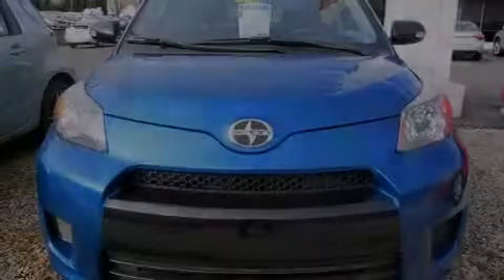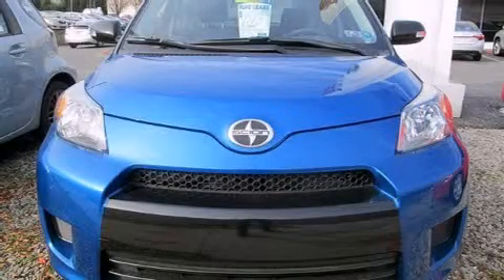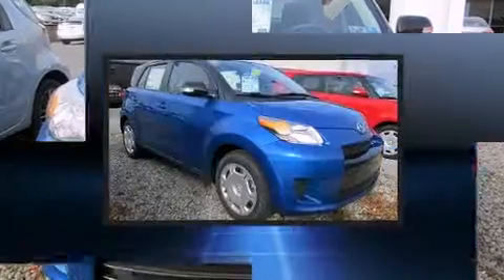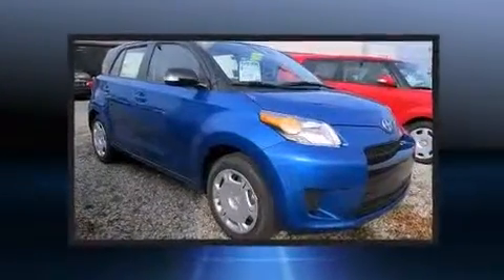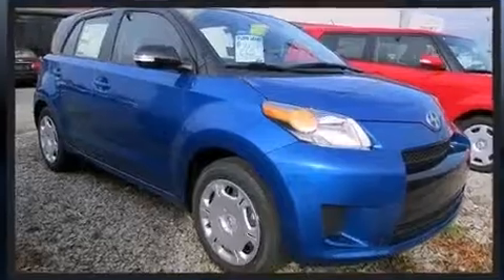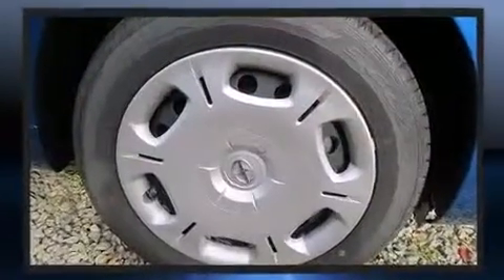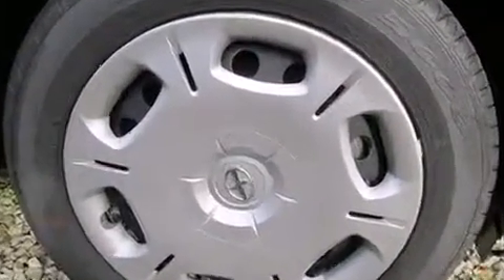2013 Scion xD Base in Springfield, PA 19064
Familiarize yourself with the 2013 Scion xD. This 4 door, 5 passenger hatchback offers the features and options for which you've been searching. It features a front-wheel-drive platform, an automatic transmission, and a 1.8 liter 4 cylinder engine. Comfort and convenience were prioritized within, evidenced by amenities such as: 1-touch window functionality, a tachometer, air conditioning, tilt steering wheel, power windows, remote keyless entry, and cruise control. Storage solutions are integrated throughout the interior, demonstrating thoughtful attention to detail. Safety equipment has been integrated throughout, including: dual front impact airbags with occupant sensing airbag, head curtain airbags, traction control, anti-whiplash front head restraints, a panic alarm, and ABS brakes. Brake assist technology provides extra pressure when applying the brakes. We pride ourselves in consistently exceeding our customer's expectations. Please don't hesitate to give us a call.